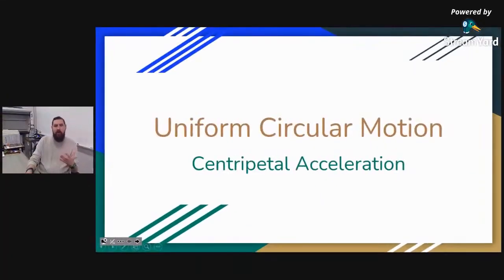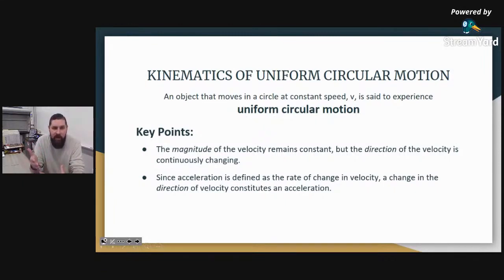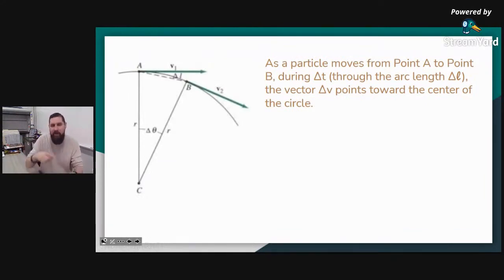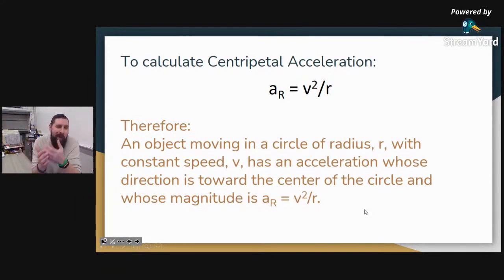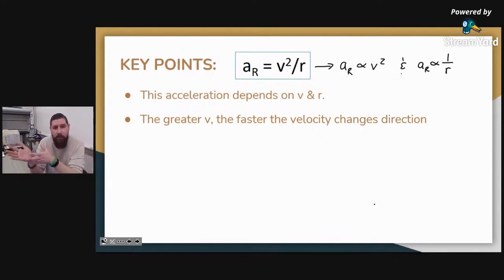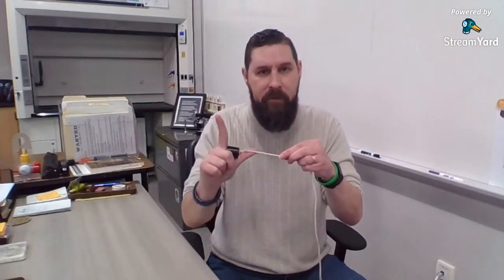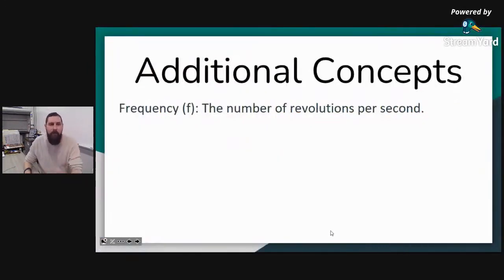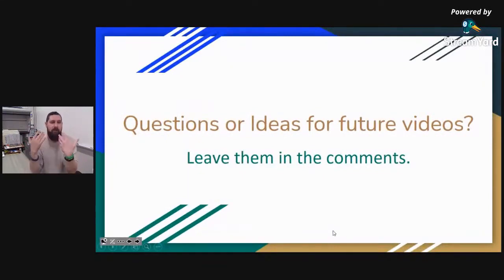Uniform Circular Motion Centripetal Acceleration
This video discusses the concepts of Uniform Circular Motion and Centripetal Acceleration.